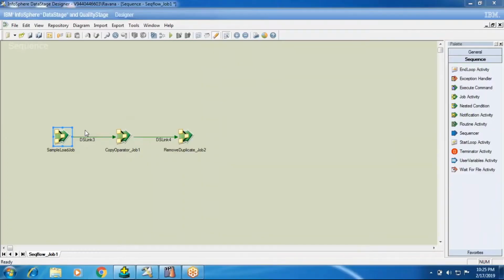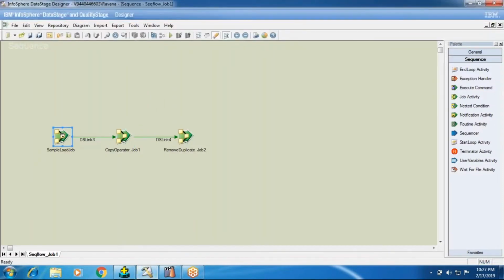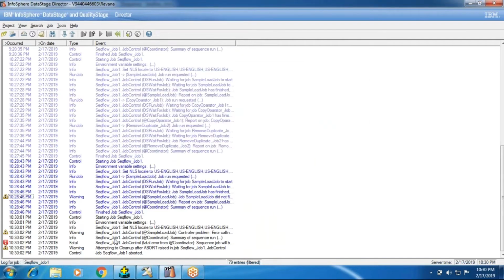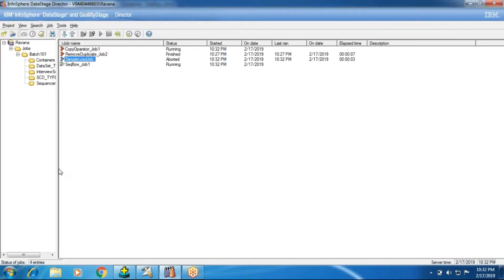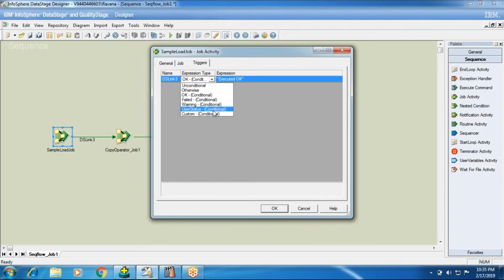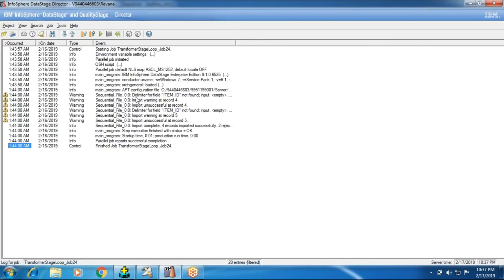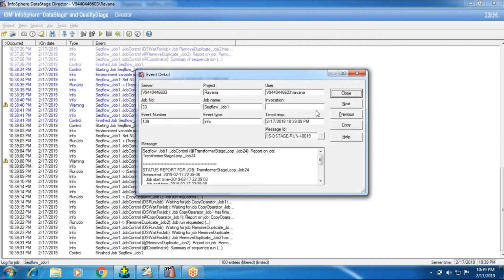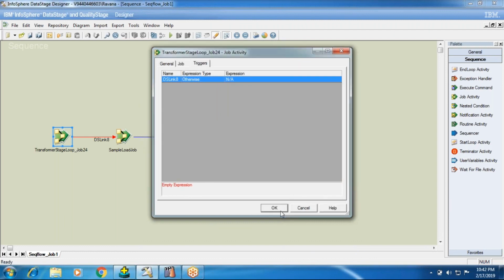job activities in ds whatsapp status for training+919590667156